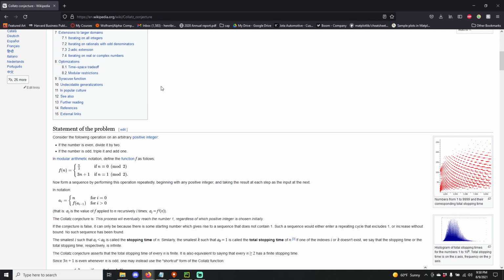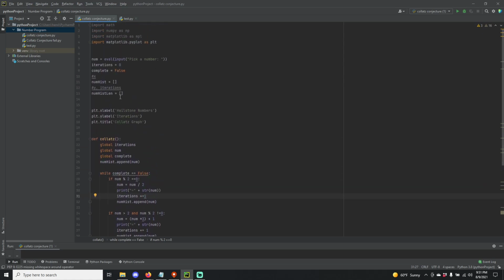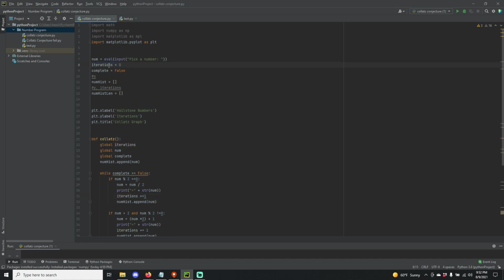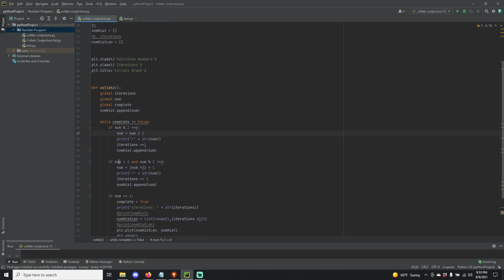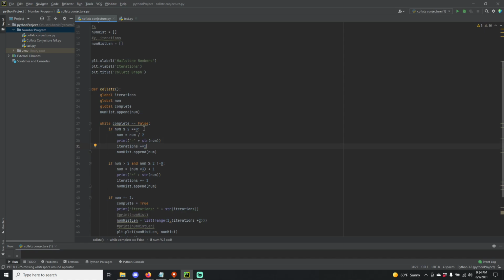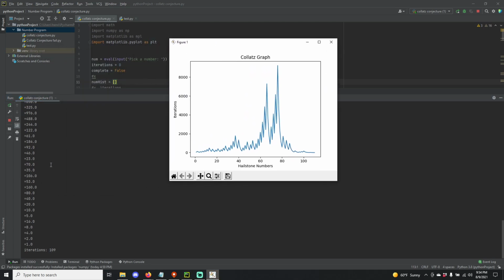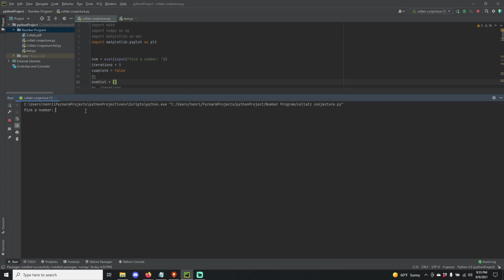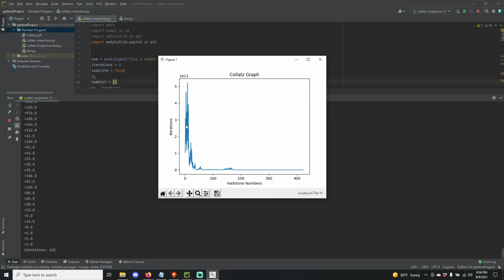Collatz Conjecture Python Program and Graphing in Matlabs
In this video I go over what the Collatz conjecture is, as well as showcasing a program I made which demonstrates the Collatz conjecture, and graphs the value of a number as it goes through the sequence.